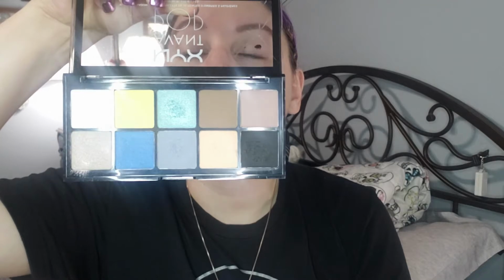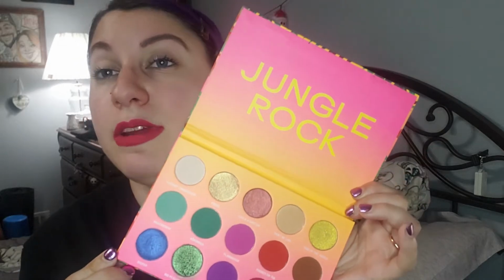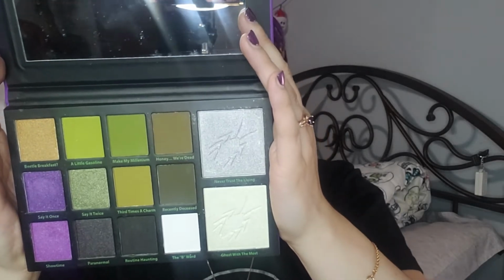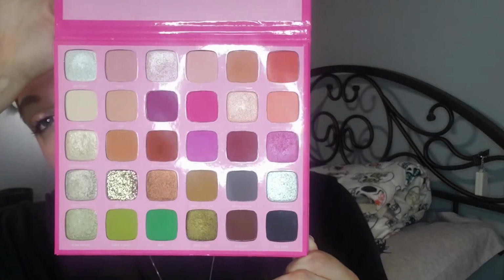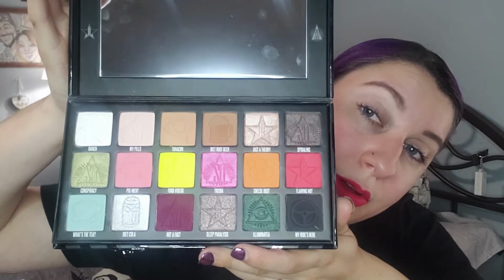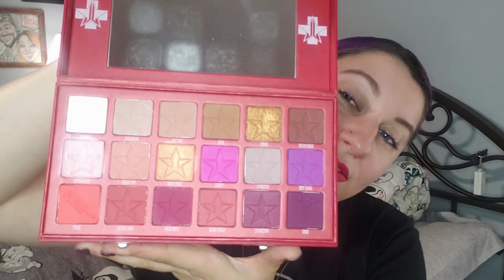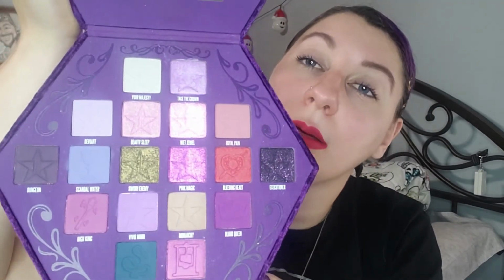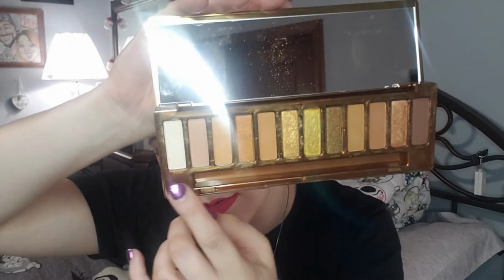My Eyeshadow Collection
Good Evening My Night Owls,
In Today's video I show you all of the eyeshadow palettes that I own! I hope you enjoy the video and if you do be sure to like it!

Main Instagram:
B3autiful_Disast3r9
2nd Instagram:
beauty_by_shellymarie
B3autiful_Distast3r9